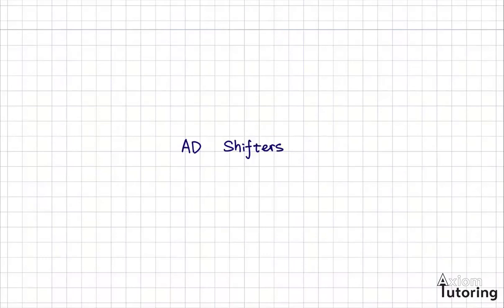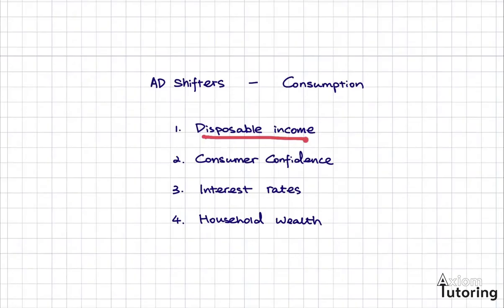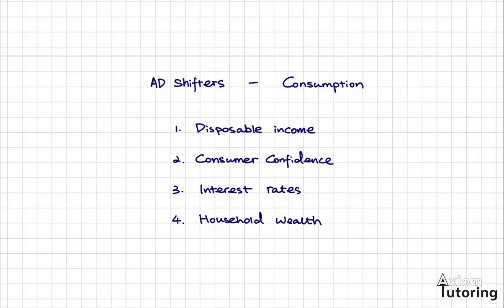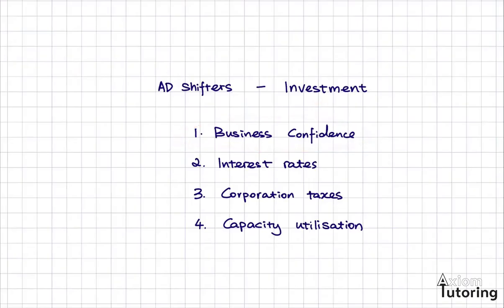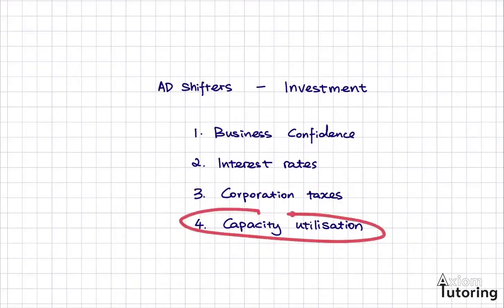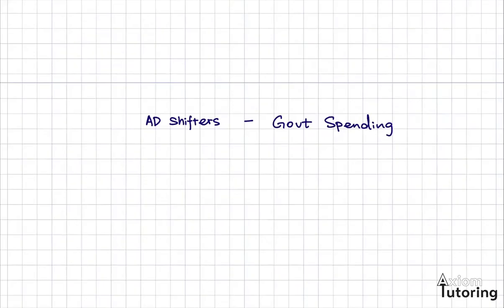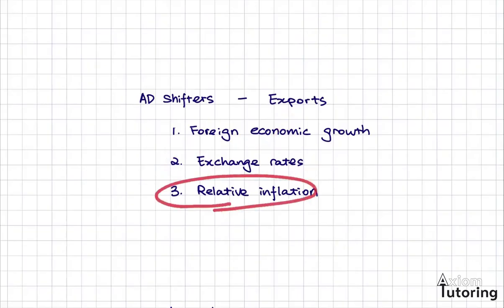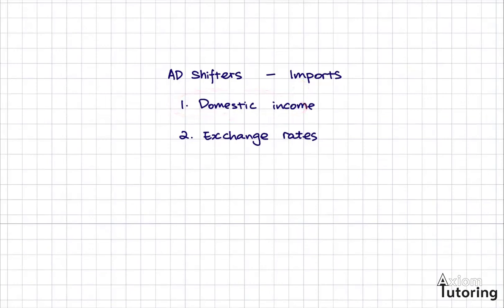44 AD Shifters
This video breaks down the key factors that cause the aggregate demand curve to shift. We explore how changes in consumption, driven by disposable income, consumer confidence, interest rates, and wealth, impact AD. The video also details how investment decisions, influenced by business confidence, interest rates, corporate taxes, and capacity utilization, affect the curve. Furthermore, we examine the role of government spending and how shifts in exports and imports, influenced by foreign income, exchange rates, relative inflation, and domestic income, propel AD either left or right.